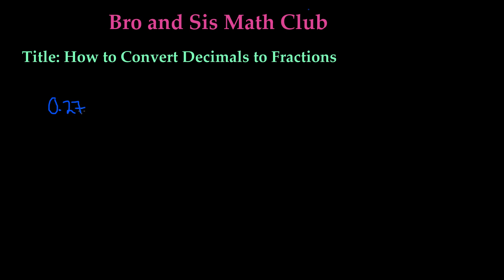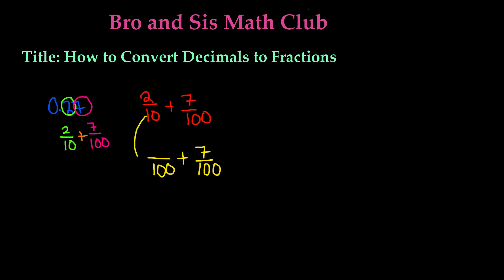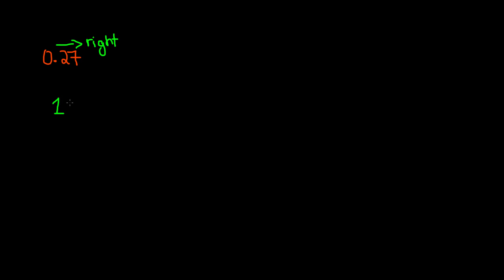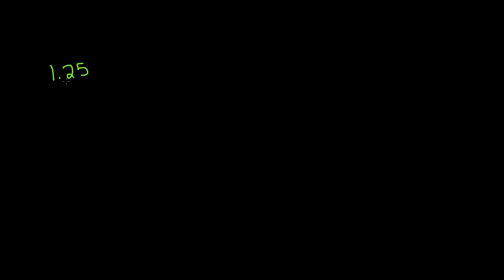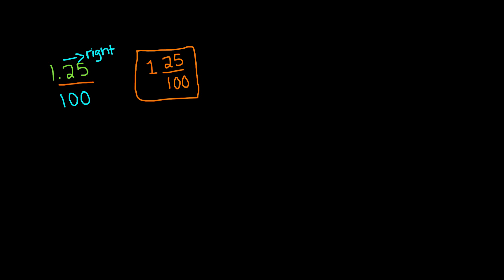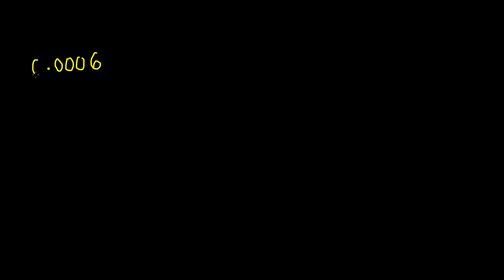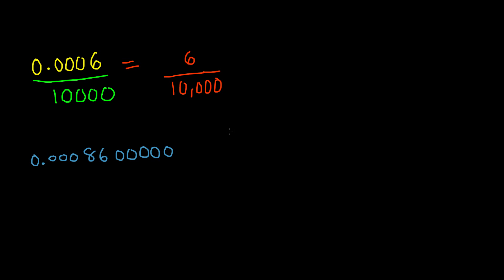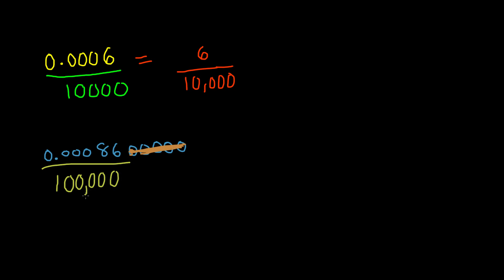Converting Decimals into Fractions - 7th Grade Math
In this video, you will learn how to convert decimals into fractions. In order to convert a decimal into a fraction simply replace the decimal point with a 1 and add zeroes depending upon the number of digits in the decimal. This will be your denominator. The numerator will simply be the number.

In this video math tutorial you will learn "Math Converting Decimals into Fractions - 7th Grade Math " in Math.

7th Grade Math (Common Core Math) is all about teaching Seventh grader student Math skills

Check out videos related to this topic
How to convert Decimal to Fraction
How to convert Percent to Fraction
How to convert Fraction to Percent
How to Convert Percent to Decimal
Types of Percent Problems

6th grade math
5th grade math

Percents,Percentage,Deciaml,Fraction,Convert Percent to Fraction,Convert Fraction to Percent,Math Videos, Mathematics,Pre-algebra,algebra,Middle School Math, High school math,
HomeSchooling Math,Math Games, Secondary Math
Bro and Sis Math club,
Najaf Ali Math Tutorials